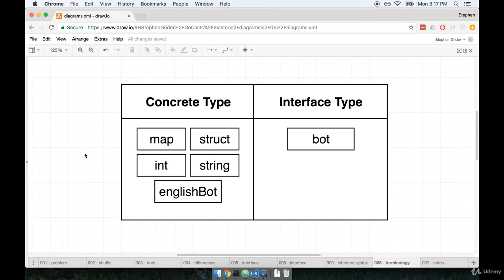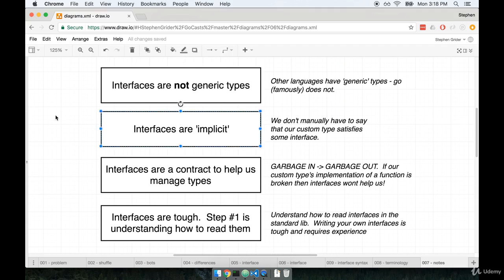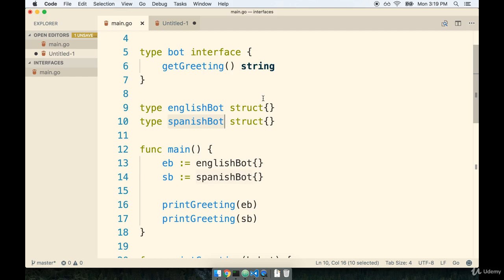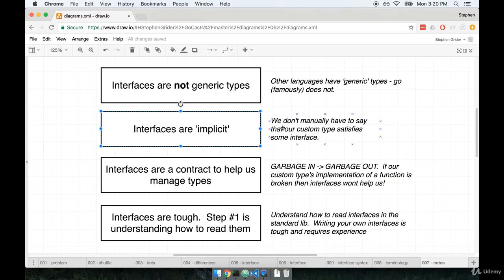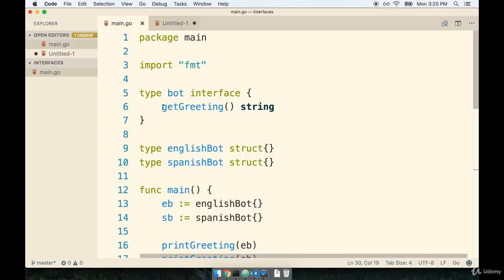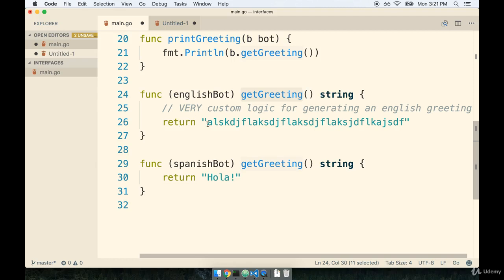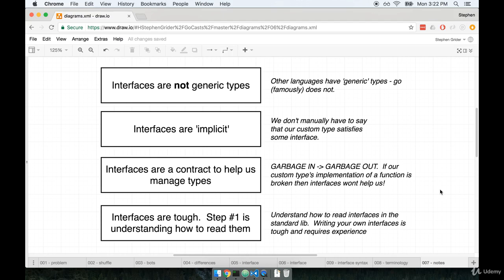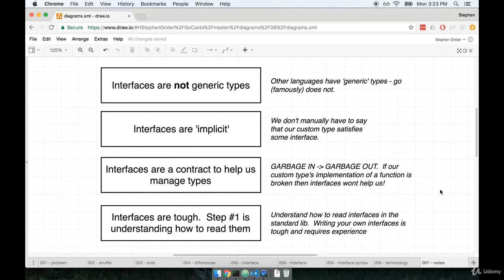Lesson 53 Extra Interface Notes | Computer Monk 🔴